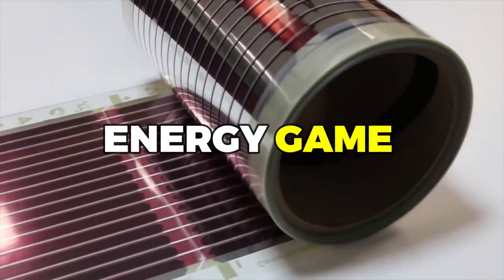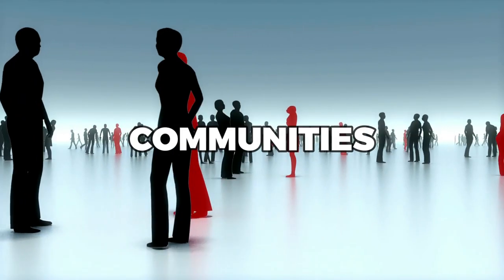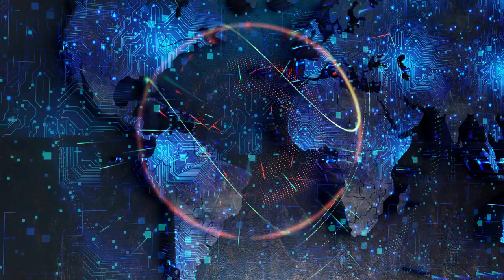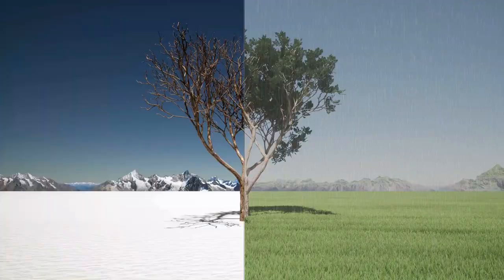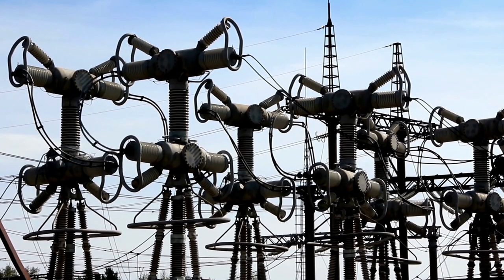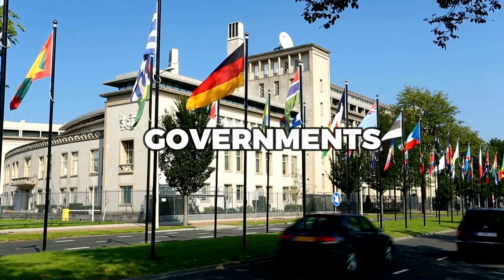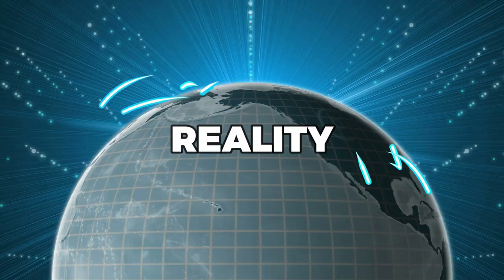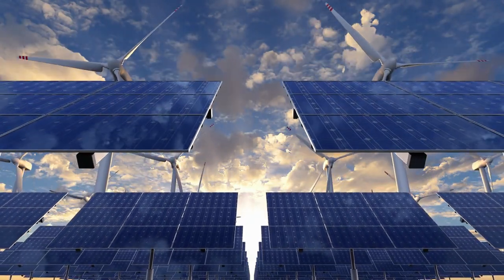"Solar Paint: The Revolutionary Technology for Home Use"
Have you ever heard of solar paint? If not, you're in for a treat! In this video, we'll introduce you to this amazing technology that is set to change the way we generate and use energy.

Solar paint, also known as photovoltaic paint, is a new type of coating that can be applied to surfaces to turn them into solar panels. Yes, you heard it right: solar panels that are as thin as paint! The technology behind it is based on perovskite, a material that can efficiently convert sunlight into electricity.

In this video, we'll show you how solar paint works, what makes it so special, and how it can be used in various applications, from homes to cars, to even clothing! We'll also talk about its advantages over traditional solar panels, such as its flexibility, cost-effectiveness, and ease of application.

But that's not all. We'll also discuss the challenges that need to be overcome before solar paint becomes widely available and how researchers are working to improve its performance and durability.

So, if you're curious about the future of solar energy and want to learn more about this fascinating technology, don't miss this video!

Can_solar_paint_be_applied_by_anyone,_or_do_you_need_a_professional?
Can_solar_paint_be_combined_with_other_technologies,_such_as_energy_storage_or_smart_grids?